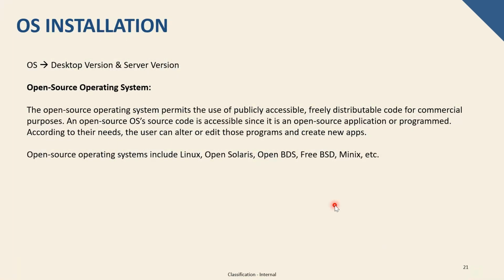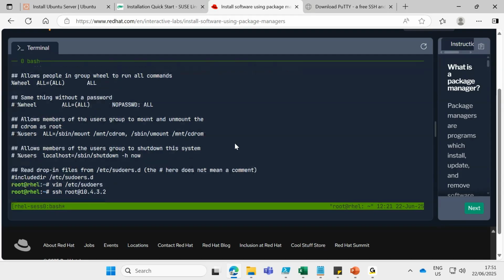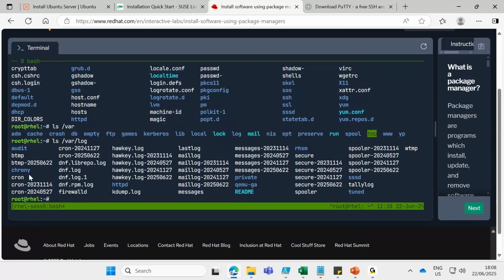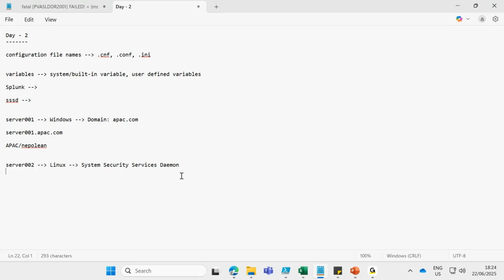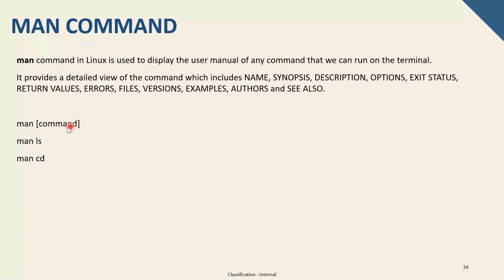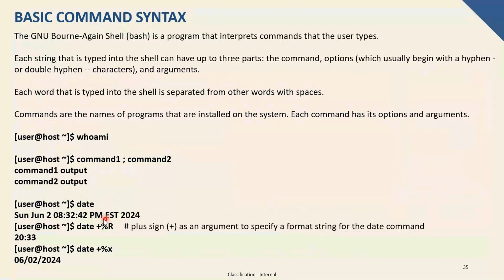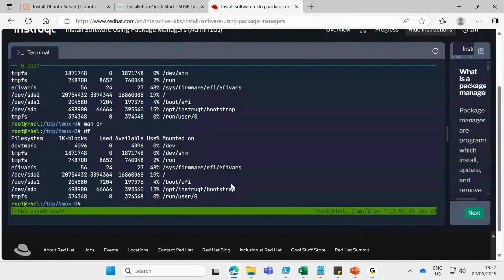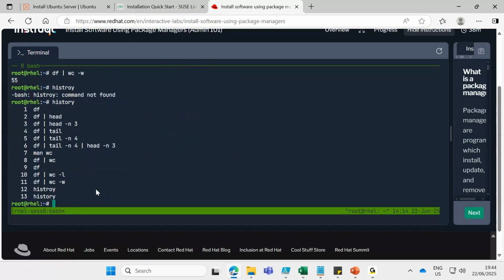LINUX IN ENGLISH - DAY 2 - HELP SYSTEM - COMMANDS REQUIRED FOR AUTOMATION